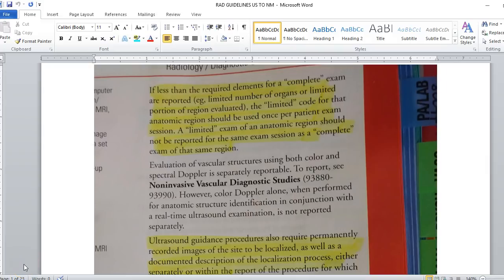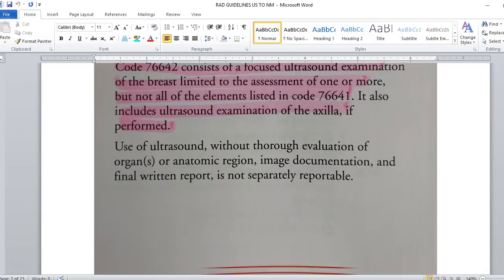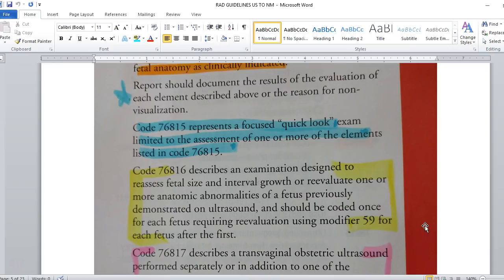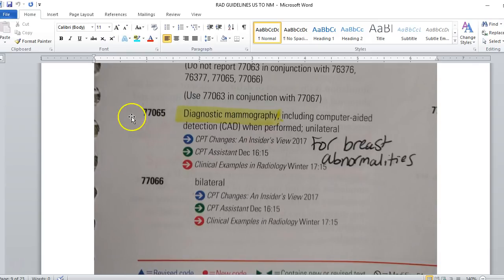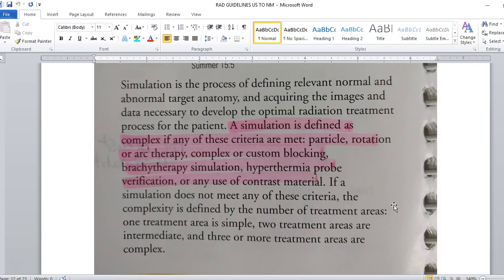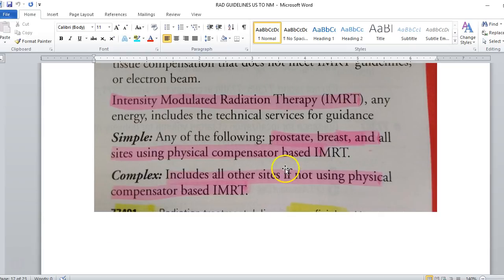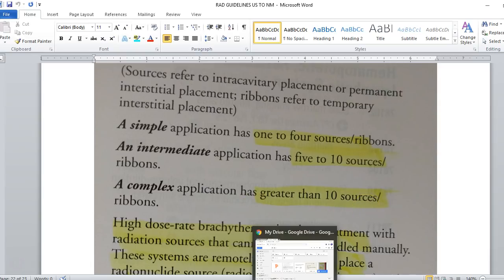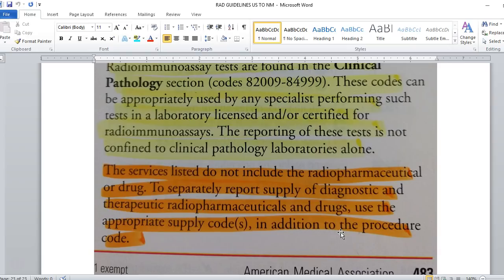Radiology Part 2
CPT Radiology Guidelines from Ultrasound to Nuclear Medicine